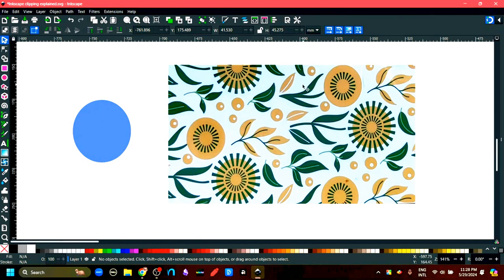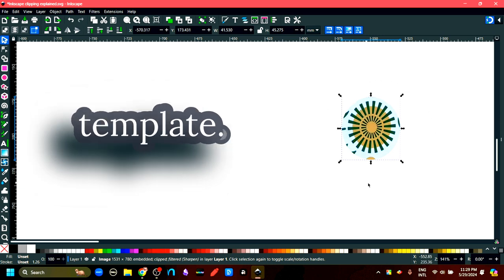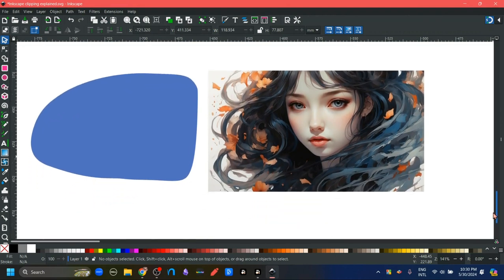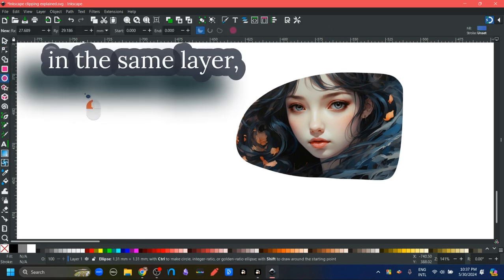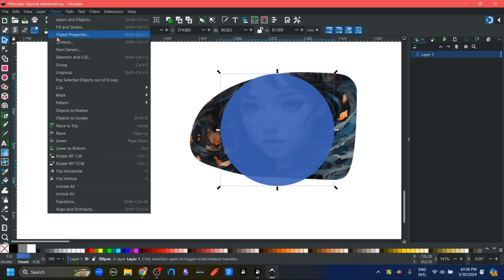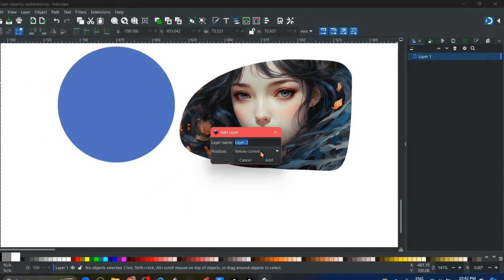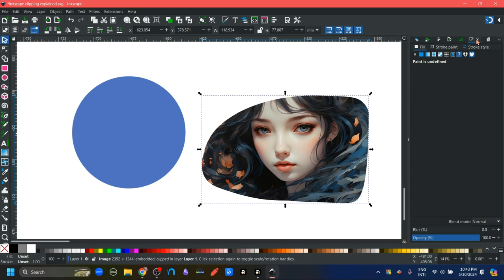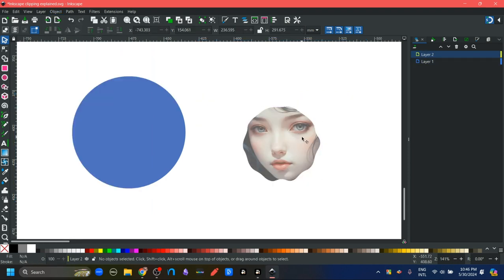Only clipping tutorial you will need - ft Inkscape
Hello 🙏
This video is about how to clip designs in vector art using vector art tools like tools like Inkscape, Affinity Designer; or raster art programs like Procreate. It's a step-by-step methods to clip any design to match another shape which can in my opinion, help even traditional artists reconcile between clipping art in real life and clipping in digital art.

I hope to provide an understanding of  how to adjust object layers for proper clipping as well, using Inkscape as the software of choice.
Follow along for practical tips and examples to improve your vector design skills.
I hope this will be helpful to you.
Have a good-day. See you soon. 😊

YouTube chapters/time-stamps 🗺️📍
0:00 The only clipping tutorial you will ever need
01:33 Undo clipping
02:10 An use case for clipping
06:12 Good-day 😊